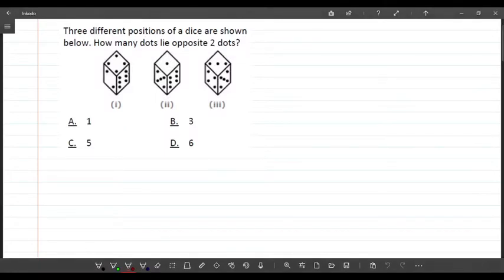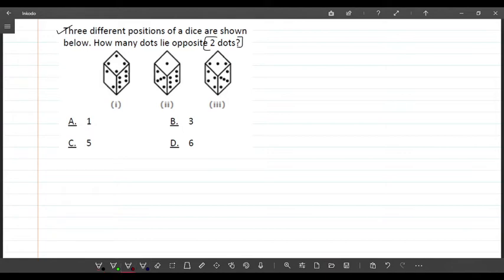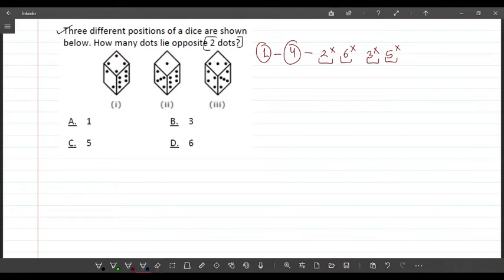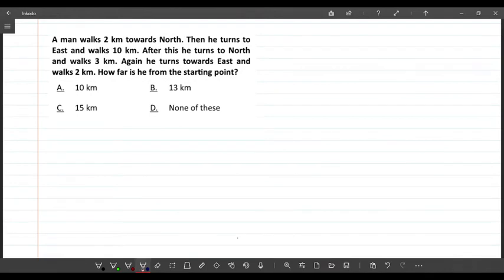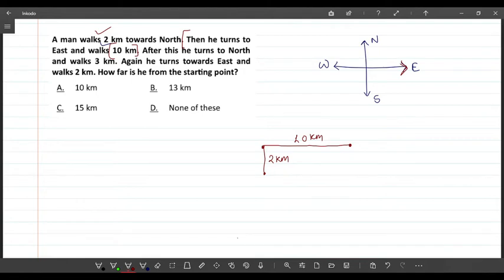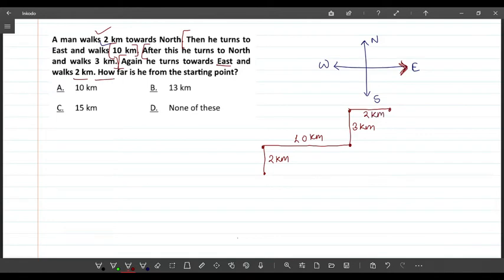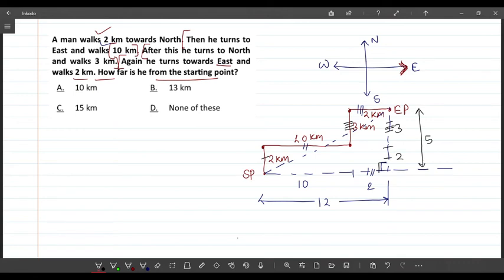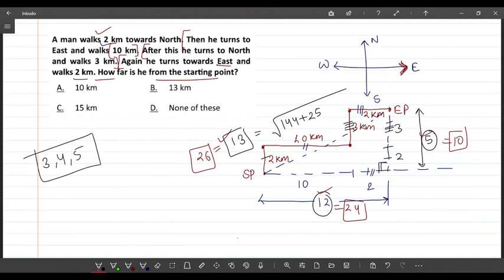Types of Questions asked in NID | NID Exam Preparation | CREATIVEDGE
If you are preparing for NID exams you must be aware of the type of questions asked in NID. In this way, we are here to tell you what type of questions asked for NID.

Watch the video to get all the detailed information and still if you are still left with any queries, feel free to put those in the comment box below.

If you are looking for Online Courses for NID/NIFT/NATA And others, fill the form and register for our demo classes

Follow us for the More content Related to Design and Architecture